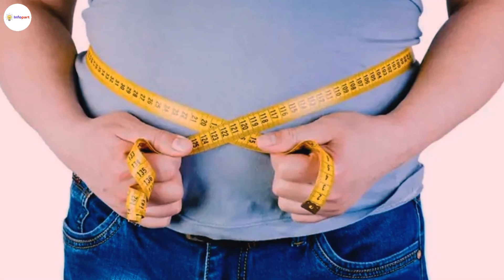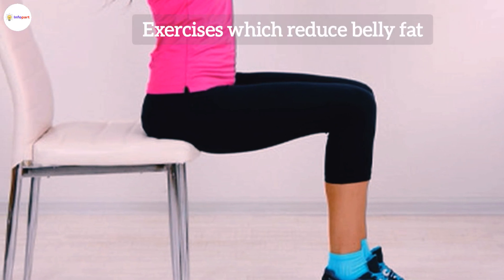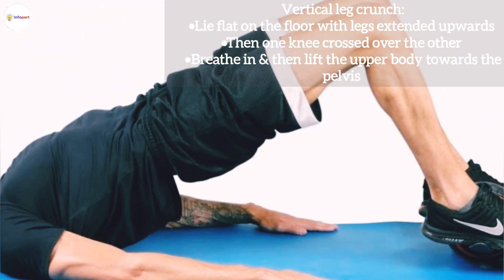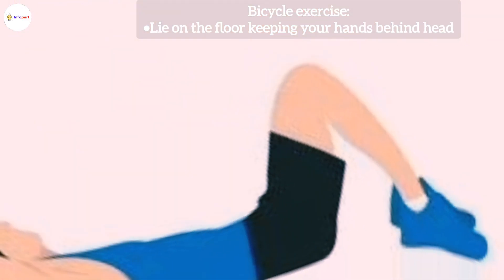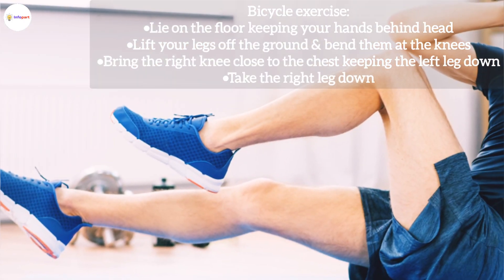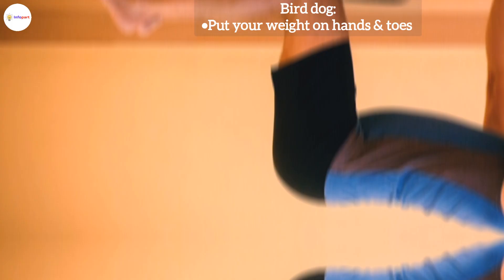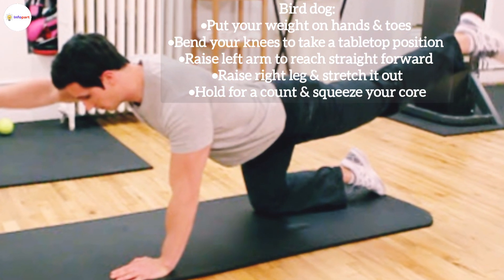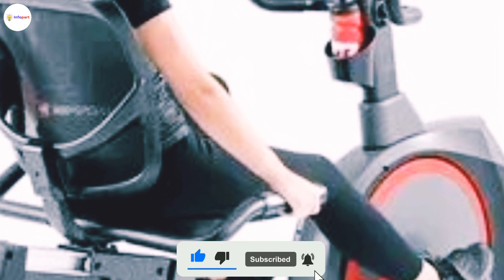Lose Belly Fat In 7 Days | Best Exercises To Reduce Belly Fat Fast | Infopart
Are you trying to lose belly fat and What is the fastest way to lose belly fat in a week? So, this video is about How To Reduce Belly Fat? How To Lose Belly Fat In 7 Days? and What are the Best Exercises To Reduce Belly Fat Fast?
How To Reduce Belly Fat?
This video will be helpful to understand exercises to reduce belly fat and exercises to reduce belly fat in 7 days at home and in gym.